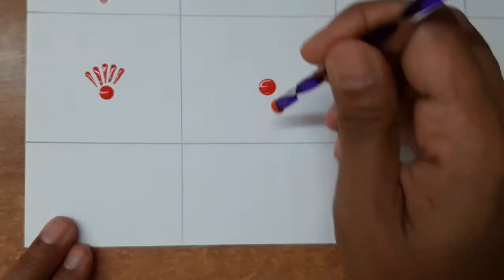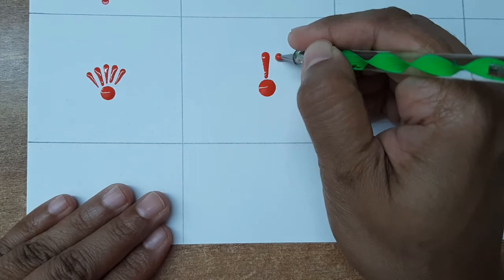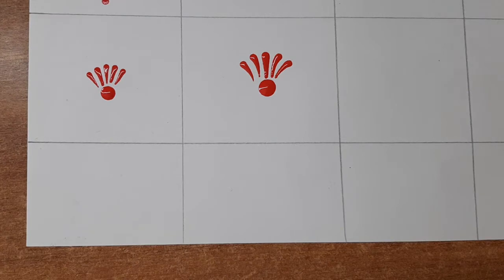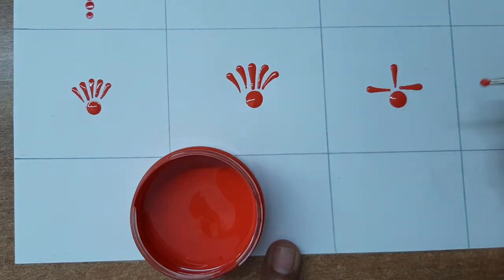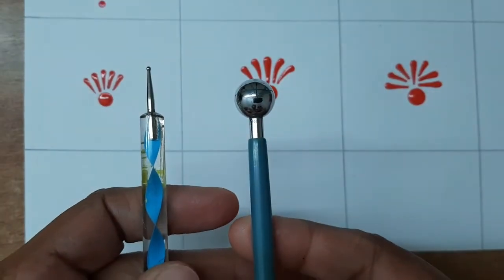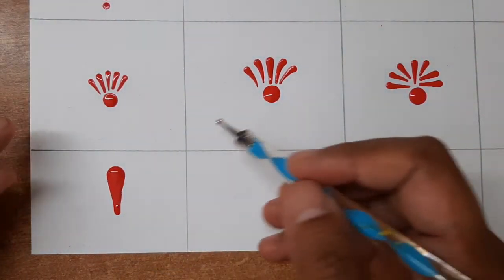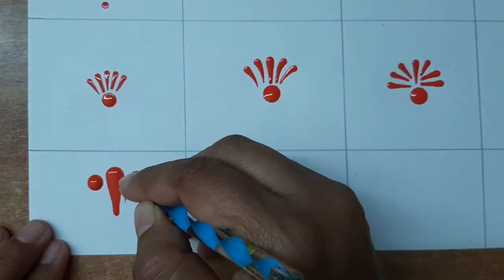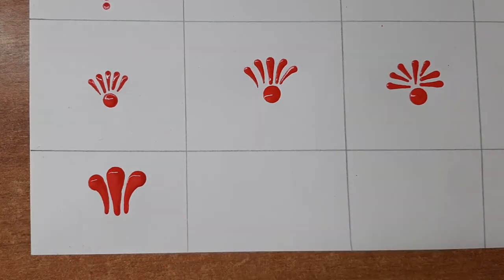Simple Patterns for Mandala (Part 5) | ATM Creations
This video is about some more patterns for DOT Mandalas